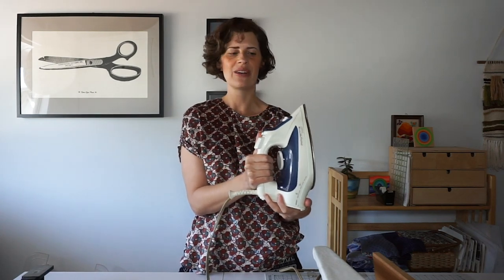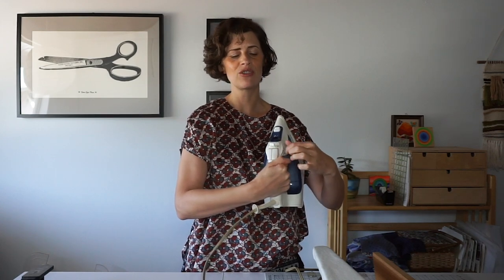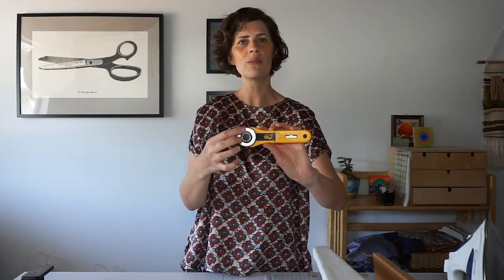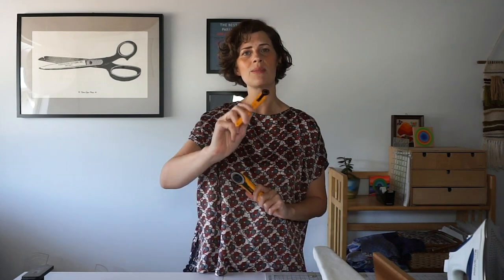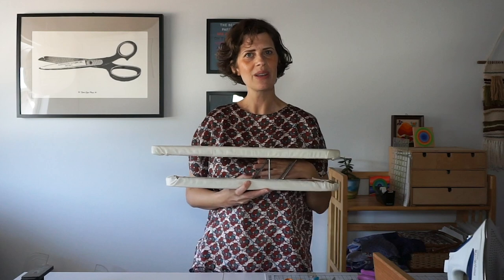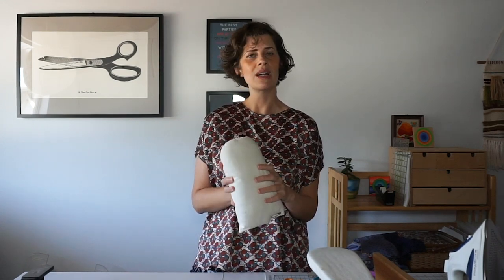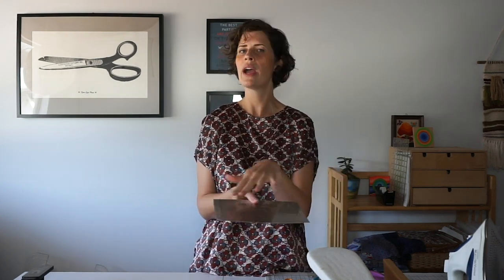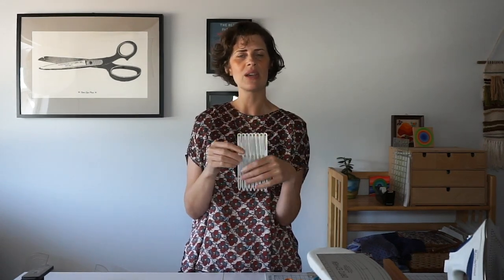My favorite sewing tools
Today, I'm sharing all my favorite sewing tools. These are the tools that I use often and that make a huge difference in the quality of my sewing. I share why I love these tools and a little bit about how I use them.

Generally, I'm pretty minimalist when it comes to tools. I only like to have things that I know are going to be useful. So, even though this list is long, you can rest assured that I use these all the time. If you're looking for ideas on how to build out your sewing tool kit or help someone else build there's, this is a great video for you.
✂️ Utility knife
✂️ 45 mm Rotary cutter
✂️ 18 mm Rotary cutter
✂️ Self-healing cutting mat
✂️ Pattern notcher
✂️ Small hole punch
✂️ Micro-Tip Scissors
✂️ Fabric Marker
✂️ Long pins
✂️ Magnetic pin wand
✂️ Walking foot
✂️ EZ Hem Gauge
✂️ Sleeve board
✂️ Tailor's clapper
✂️ Tailor's ham
✂️ Tube turner
✂️ Simflex expanding sewing gauge
✂️ Mini anvil
MY FAVORITE LOW COST SEWING MACHINES
✂️ Brother cs6000i (includes a walking foot)
✂️ Brother 1034DX serger
WEARING
SOCIAL
VIDEO EQUIPMENT
Sony a6000 camera